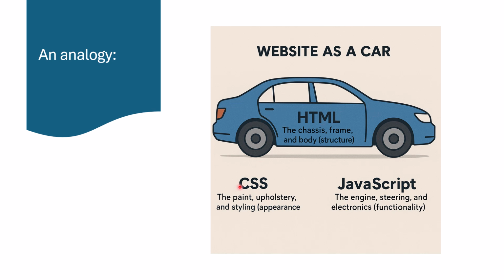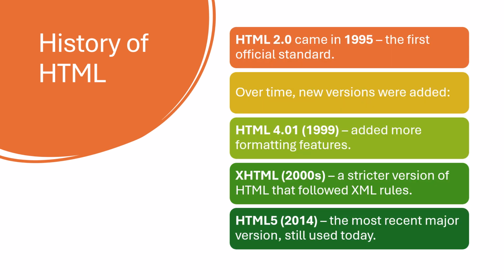Introduction to Web Development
My first Lecture 1 HTML